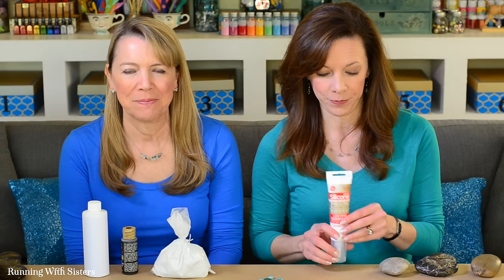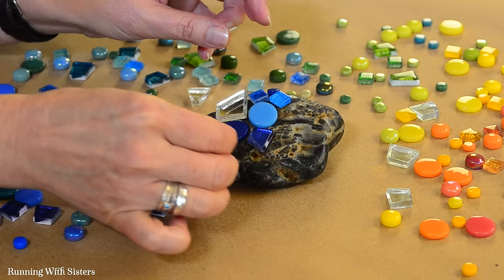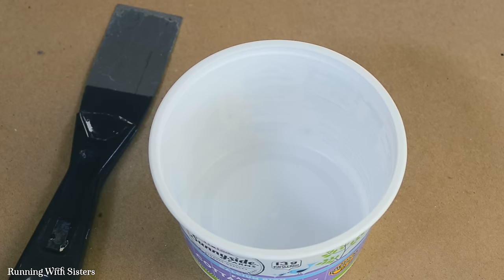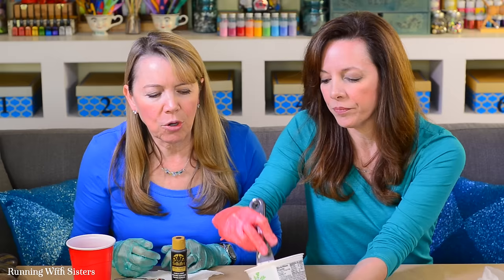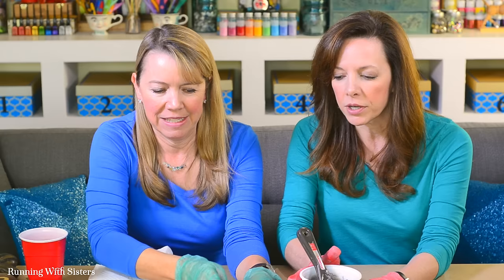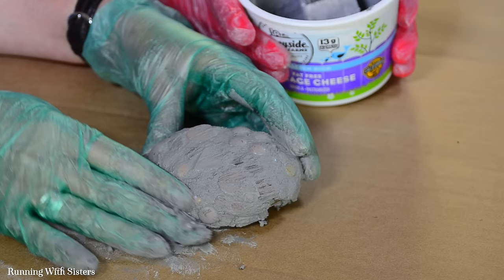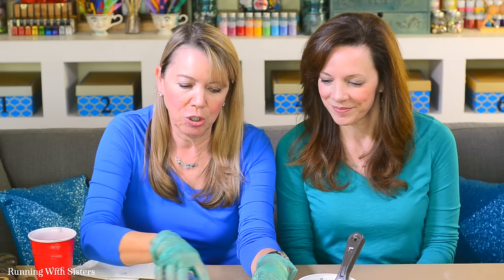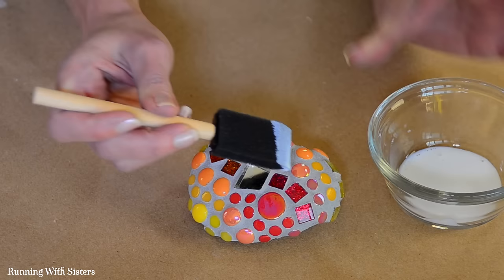How To Make Mosaic Garden Rocks: Mosaic Tutorials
Let’s connect!

Mosaics 101: Mosaic Garden Rocks

How about some colorful mosaic rocks for your garden? This is a great beginner project! There’s no wrong way to make them. You just pick out your tiles and glue them onto your rock. The only thing you need to pay attention to is how close together your tiles are.

Once you have all your tiles glued onto the rocks, it is time to mix up the grout. Mixing grout is easy. We’ll show you how. Just follow the directions on your package of grout to know how much water to add to your grout. We actually like to start with the water in our mixing container and then add the grout to it. Our grout called for 1 part water to 7 parts grout. Mix the grout and water together until it is the texture of natural peanut butter. If it is too dry, add a little more water.

Once the grout is mixed you have 15 minutes to use it. That means if you want to tint the grout, do it now and don’t dilly-dally! Just squirt a little craft paint into the grout and mix together. We used black acrylic craft paint to get a dark gray grout. We like a grout color that sets off the colors of the tiles.

To grout your rocks, smear the grout right over the tiles and press it into all the spaces between the tiles. Wipe off any excess grout and let the rock sit for 30 minutes. Now you can buff the surfaces of the tiles with a damp paper towel.

Let the mosaic garden rock dry over night, then paint a thin layer of mosaic grout sealer over it. Let dry then place in the garden!

Here Are The Tools And Materials Needed To Make Mosaic Garden Rocks

Materials (For One Rock)
1 rock, about 4” to 5”
Variety of colorful tiles
White sanded grout
Black acrylic craft paint
Mosaic grout sealer
Clear silicone adhesive

Other Supplies
Plastic disposable container to mix the grout in
Putty knife or wooden paint stirring stick
Sponge
Gloves
Measuring spoon
Plastic cup for water
Paper towels

Happy Crafting,
Jennifer & Kitty